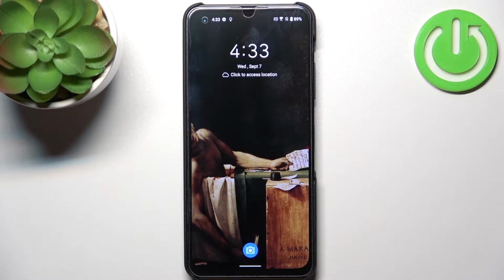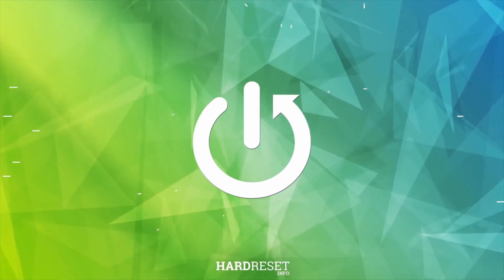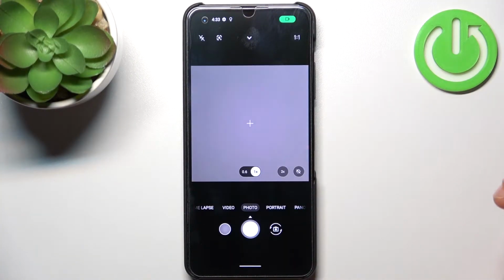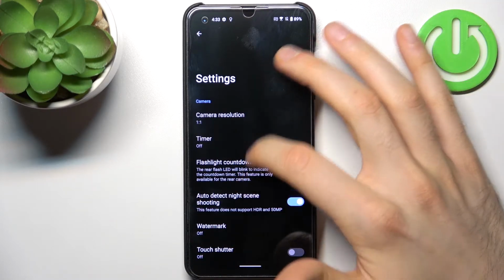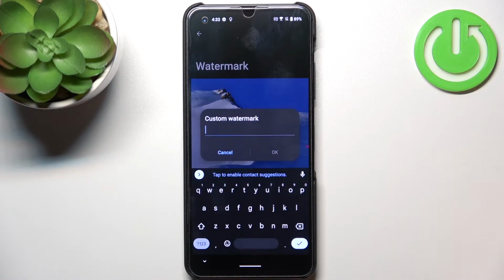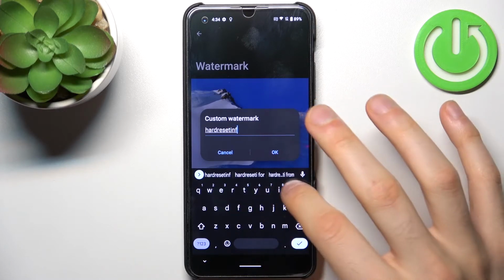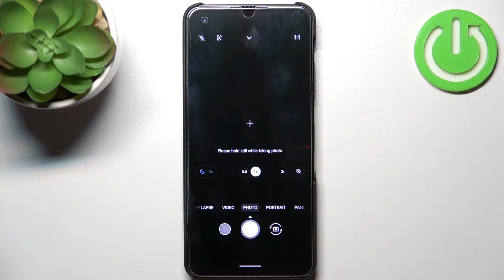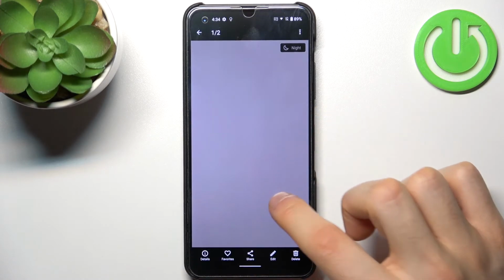How to Customize Watermark in ASUS Zenfone 9 – Watermark Management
Would you like to customize the watermark option in your ASUS Zenfone 9? In this tutorial we would like to show you how easily you can find proper watermark section, which will allow you to successfully customize the watermark according to your needs. You’ll be able to either add or remove some elements of it. So let’s follow all shown steps and successfully customize watermark.